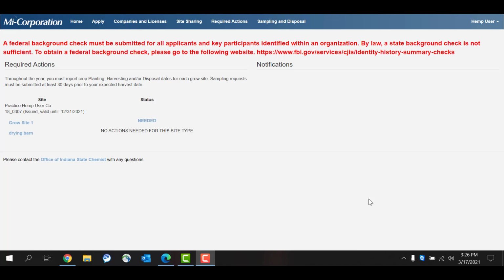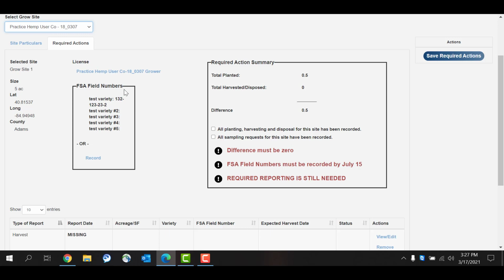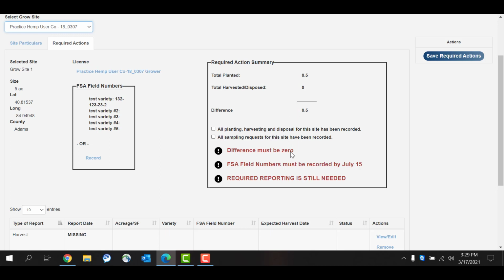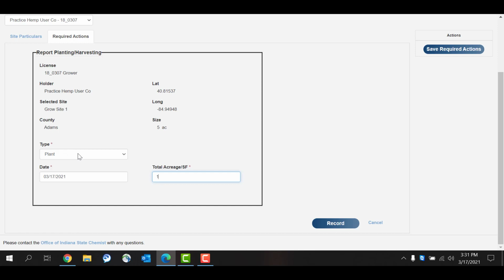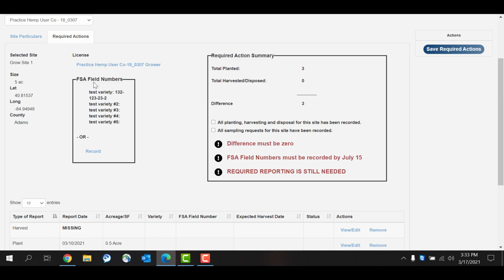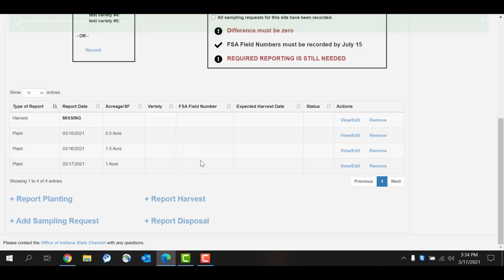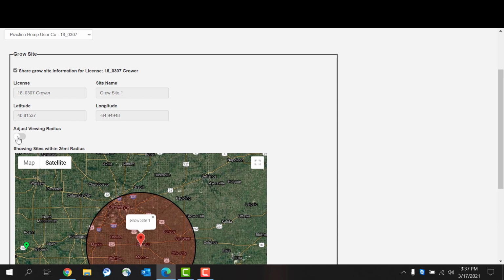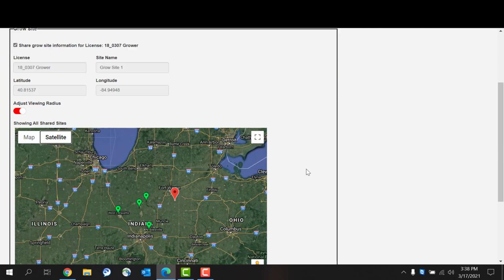Hemp Report Planting, FSA Field Number and Site Sharing